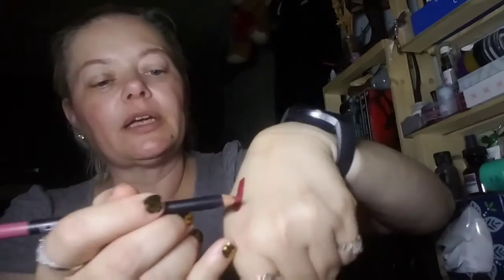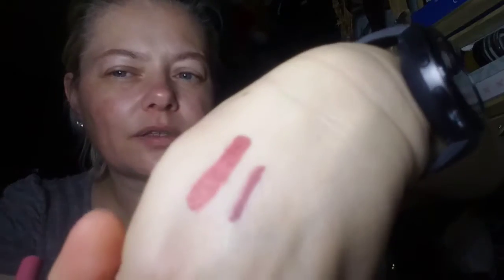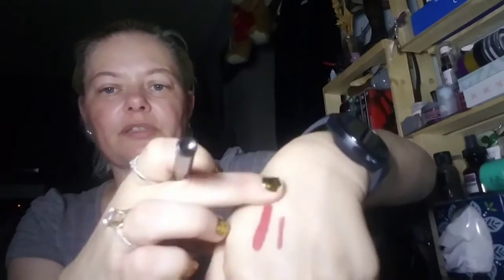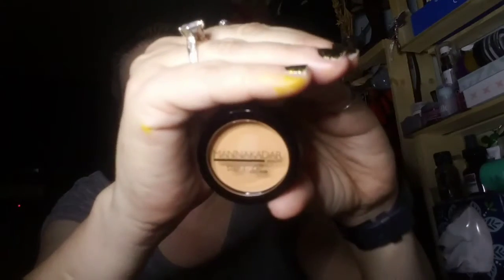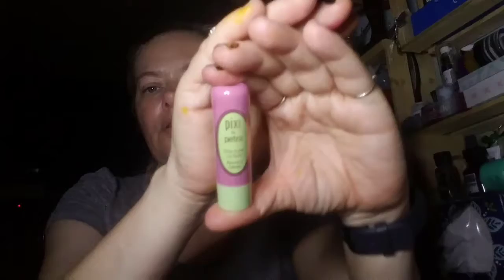LIP MONTHLY UNBOXING JULY 2017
THANK YOU TO EVERYONE LOVE YA